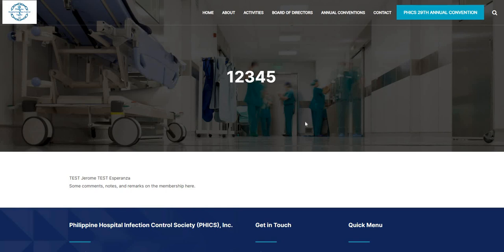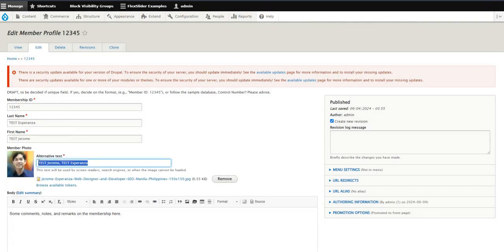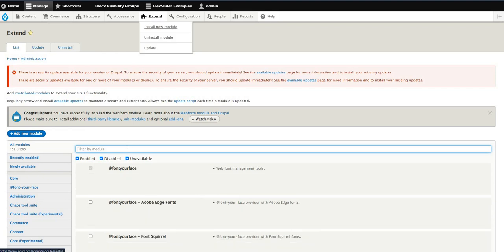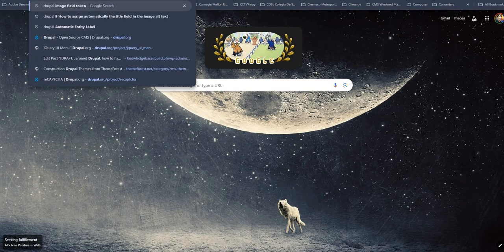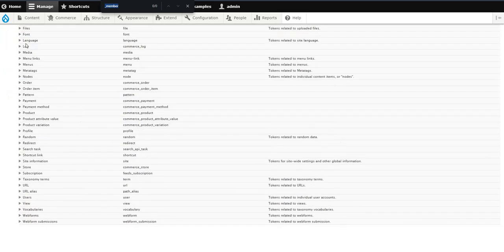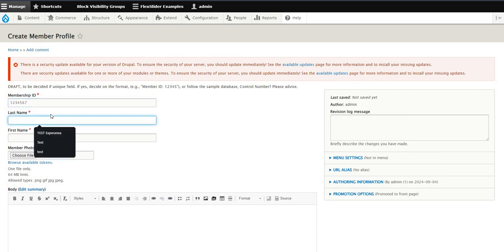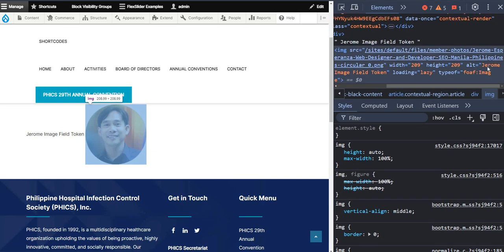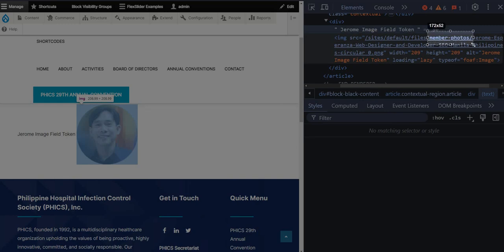Drupal how to automatically add Image ALT text from other field values (requires 720p quality)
IMPORTANT!
To better view the demonstration and avoid a low-res, blurry video, please switch your viewing to at least 720p quality  (found in the YT video controls: gear icon, quality, set to at least 720p).

Actual demonstration, with necessary permissions for some content used and shown. This should work the same way with Drupal versions 8,9, and 10 (D11 is to be tested, but should be ok since modules are supported).

Here's a more detailed guide on how to set up automatic image alt text generation using the Image Field Tokens module in Drupal. It includes the steps to insert tokens and enable the necessary formatters from the Manage Form and Manage Display sections of a content type.

Step 1: Install the Image Field Tokens Module

Step 2: Configure the Image Field to Use Tokens for Alt Text in your Content
Type (Field Settings, Manage Forms, and Manage Display)

Insert Tokens into the Alt Text Field:
In the Alt text configuration section, you will see a text box where you can insert tokens.

Click on Browse available tokens (/admin/modules) to view a list of available tokens. Insert the relevant tokens that correspond to other fields in your content type. For example:

[node:field_first_name] [node:field_last_name]

This will now output generated field values from the given fields.

Step 3: Test the Configuration

Create or Edit Content:

Go to Content , Add content, and select your content type (e.g., "Member Profile"). Fill in the fields, including the image upload field.
Check the Alt Text:
After saving the content, the alt text for the image should be automatically populated with the values you configured using tokens (e.g., the first and last name).

Modules used:

Image module (core installed/bundled already by default with Drupal installation)

We hope this helps, if you need help, check out our Drupal services

To learn more, visit and sign up for our training on web design and development, SEO, and digital marketing online courses: